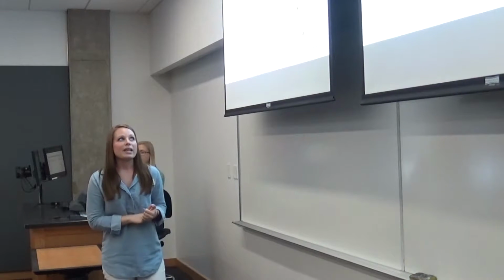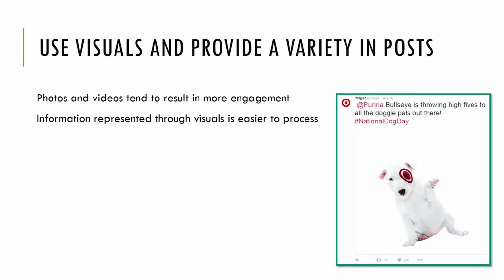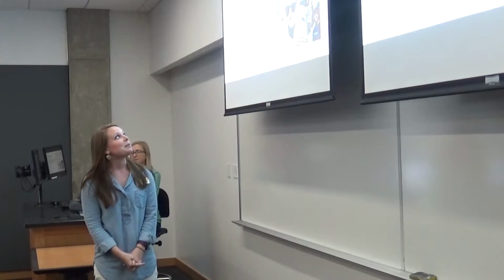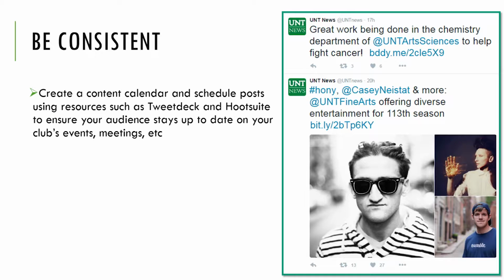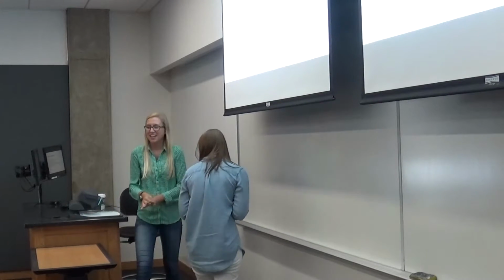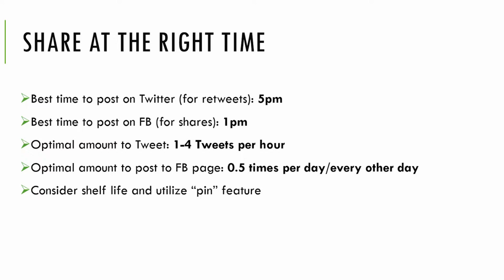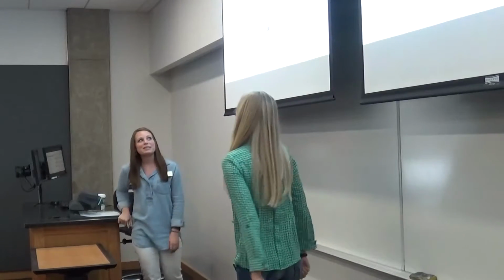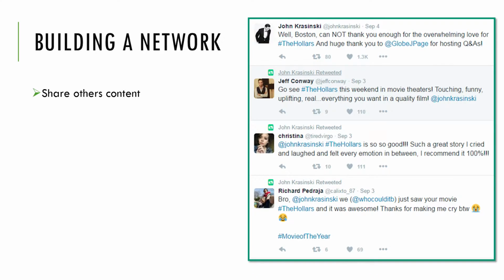SOLD WORKSHOP [09/08/16]: Improving Your Presence, Marketing Your Future